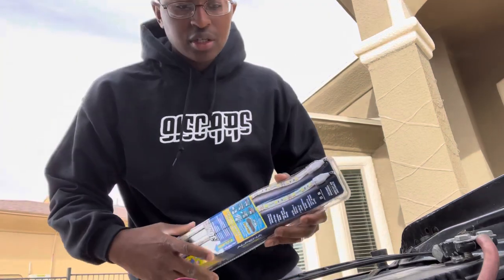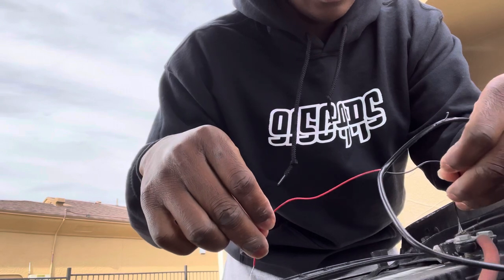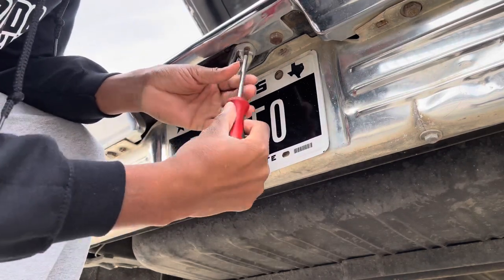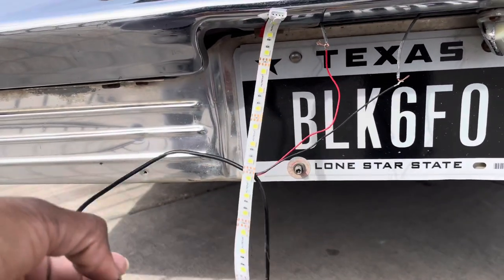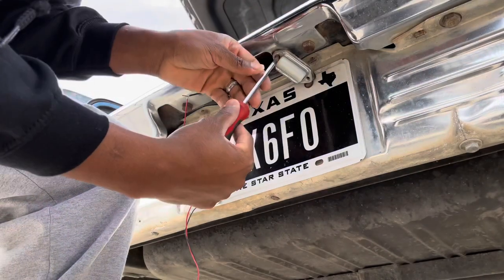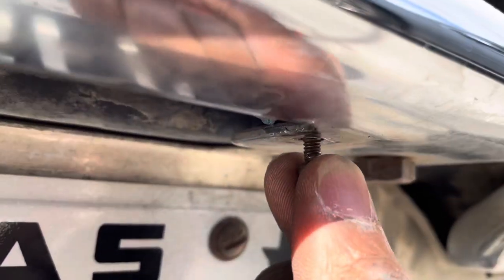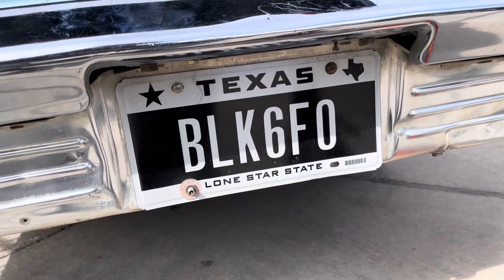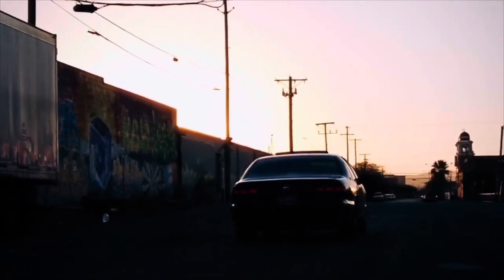EASY LICENSE PLATE CONVERSION ON 1964 IMPALA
What’s up my peeps?? Hope y’all enjoy this video about me changing my license plate light from the old style to a more modern style using the led strips from Walmart.

Intro and Outro￼ done by @butta_302